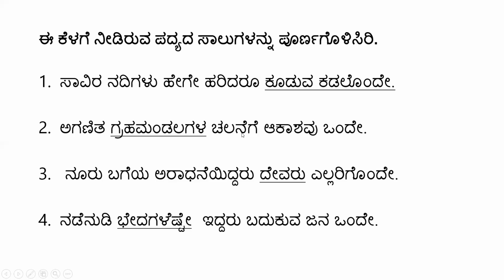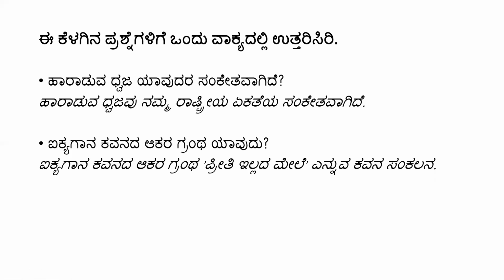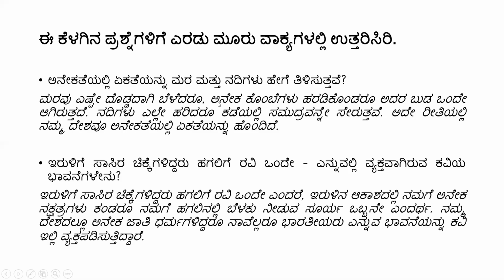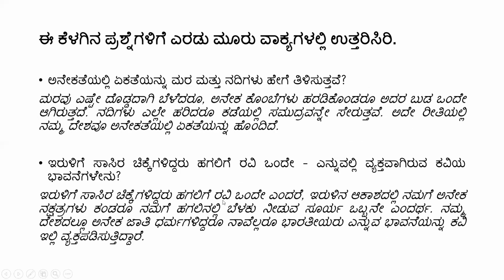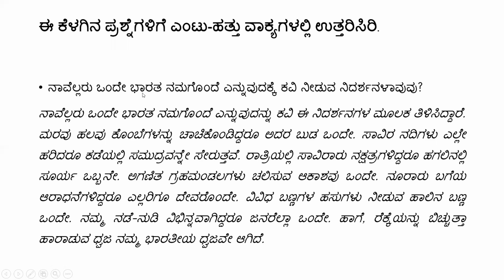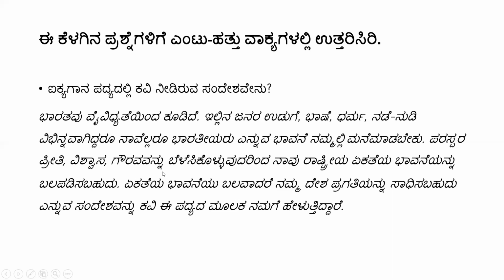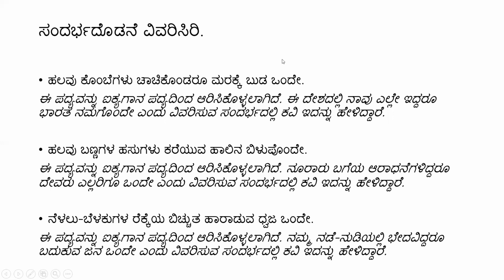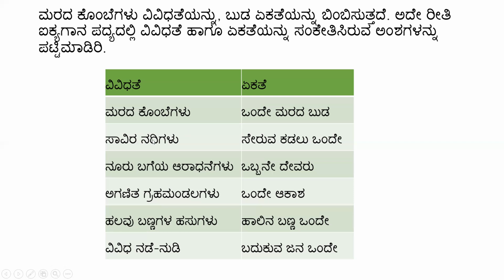Aikyagaana (ಐಕ್ಯಗಾನ) Question and Answers Explained in English - Class 6 Kannada Poem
@KannadaForKids Aikyagaana (ಐಕ್ಯಗಾನ) Question and Answers Explained in English - Class 6 Kannada Poem - Tili Kannada Textbook